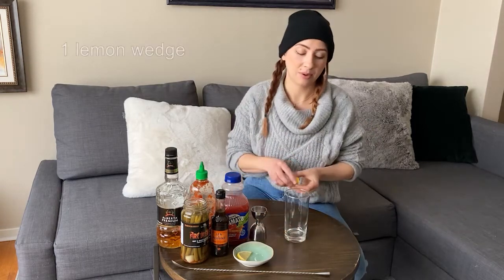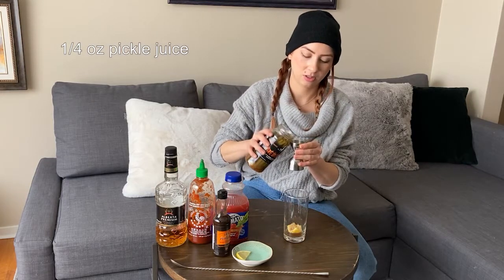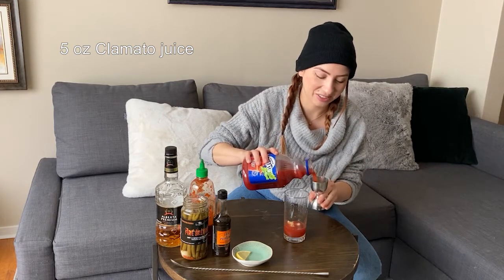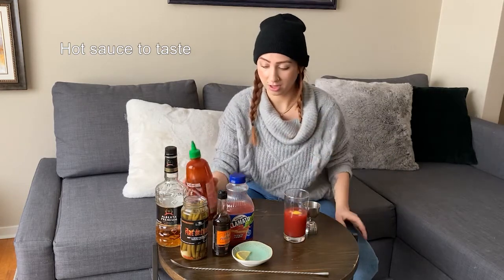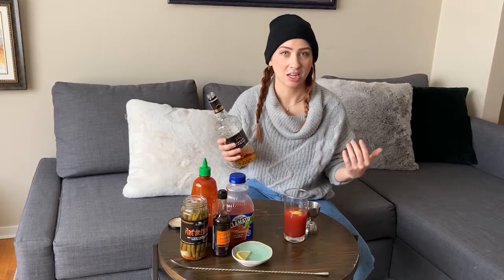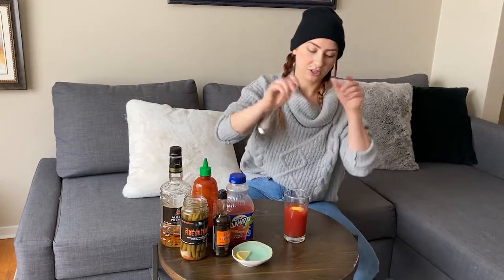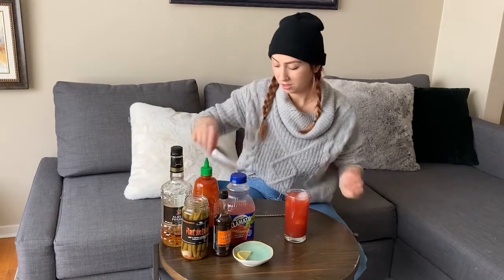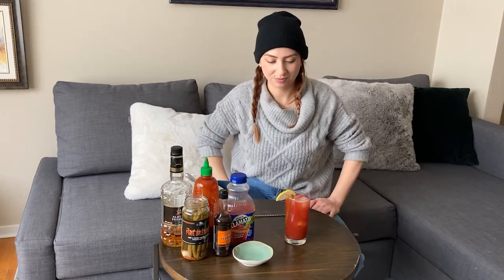Canadian Caesar | COUCH COCKTAILS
Canadian Caesar Recipe

1 lemon wedge
5 dashes of Worcestershire
1/4 oz pickle juice
5 oz Clamato or tomato juice
Hot sauce to taste (Sriracha/Tabasco/Valentina’s)
1 ½ oz whisk(e)y (bourbon/rye) or vodka or gin (omit for booze-free version)
Ice
Garnish with a pickled bean or pepperoni and lemon wedge (optional)

Squeeze one lemon wedge into a tall glass and toss it in. Add Worcestershire, pickle juice, Clamato juice, hot sauce to taste, and the spirit of your choice. Stir to incorporate ingredients, top with ice and garnish as desired!

Must be legal drinking age.